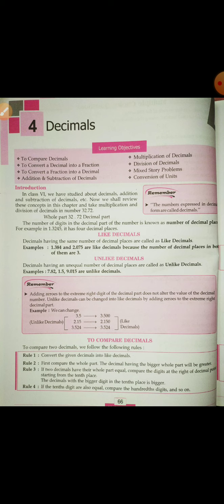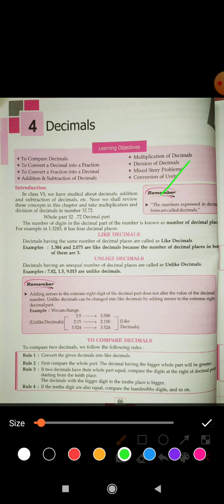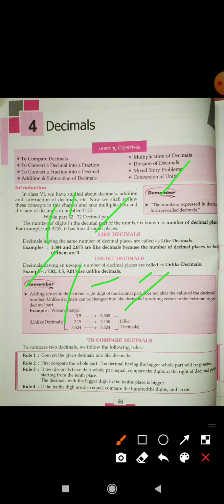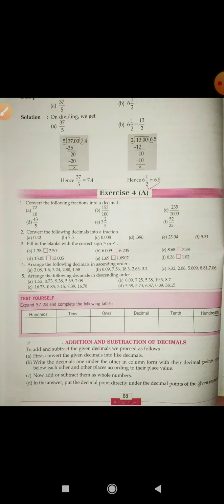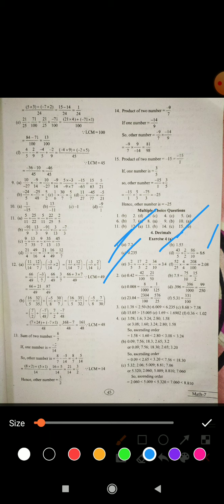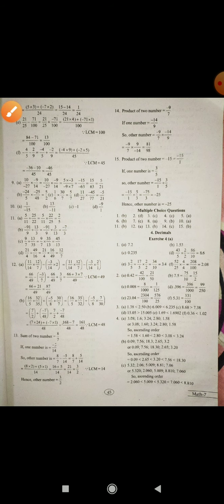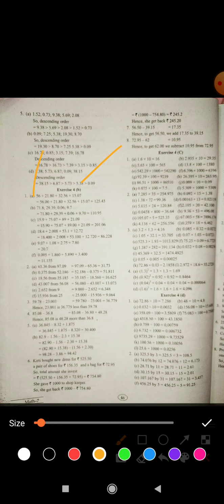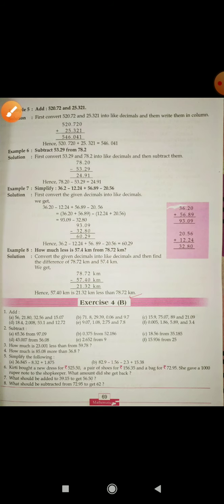class 7 maths 👍👍12 august